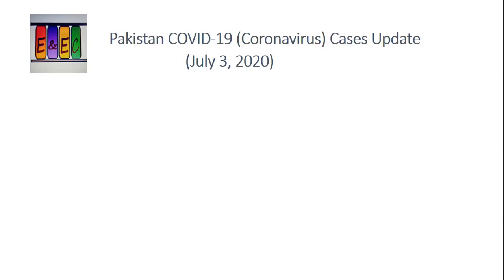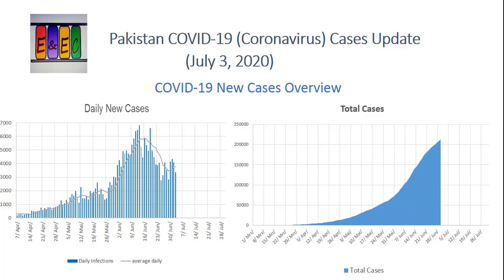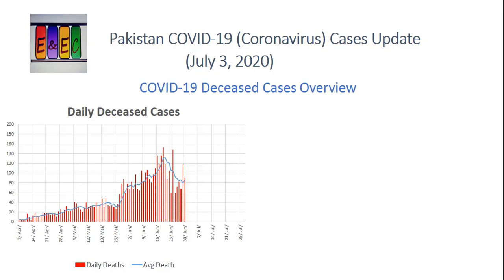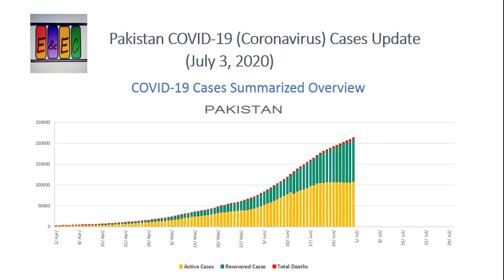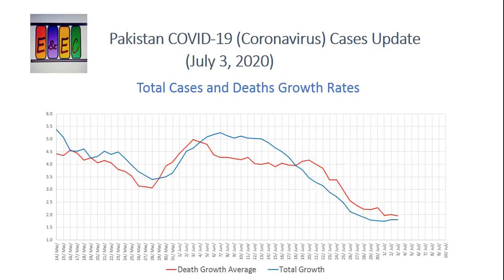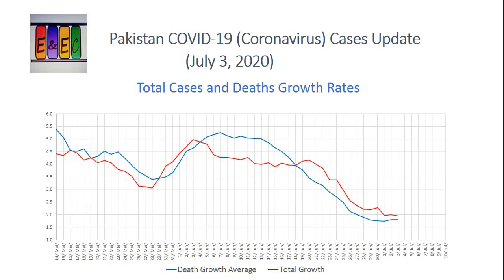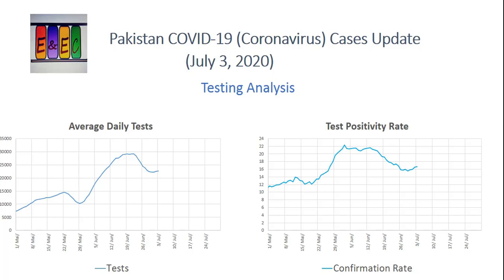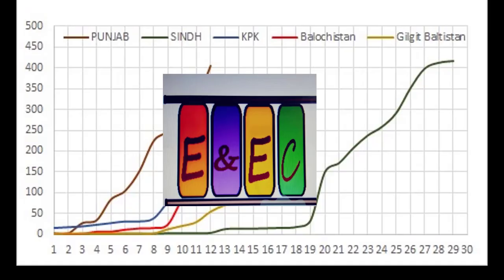A complete overview of Corona virus cases in Pakistan || What is new situation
In this video through graphs I explained the overall growth of total, active, recovered and deceased cases of COVID-19 in Pakistan as well as its growth/decline rates , followed by testing analysis for a complete overview of Corona virus cases in Pakistan